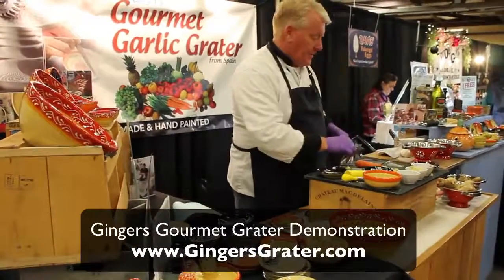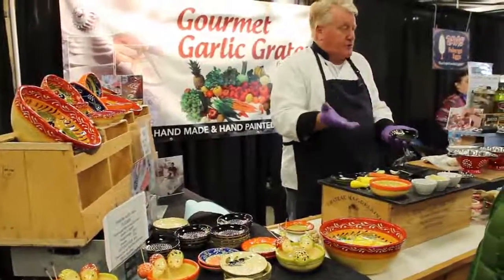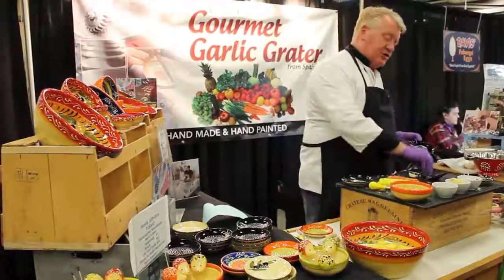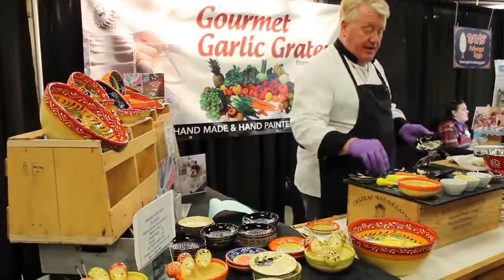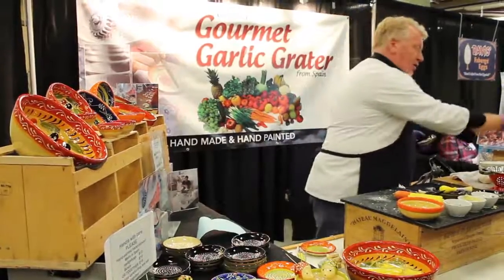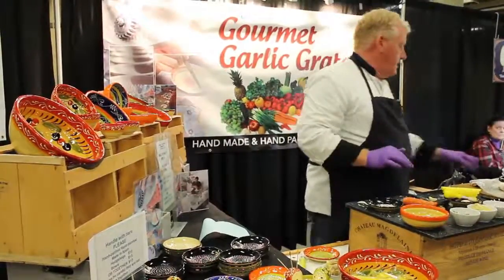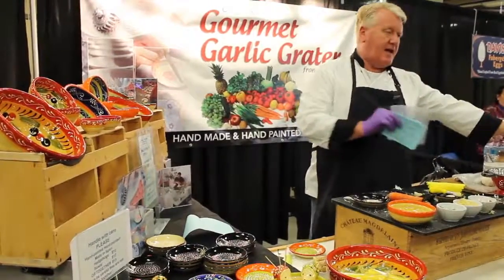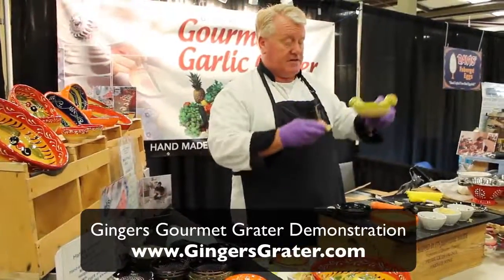Gingers Gourmet Garlic Grater Demonstration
These gourmet garlic graters are hand crafted in Spain.  For more information on these truly unique products, please